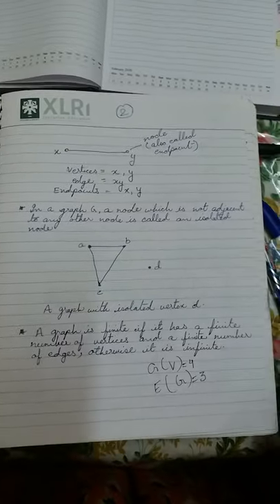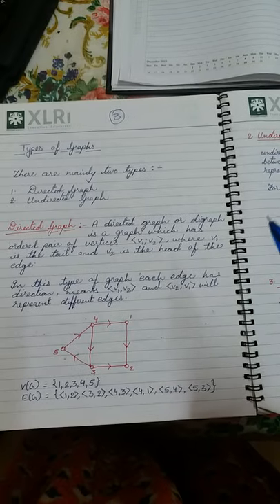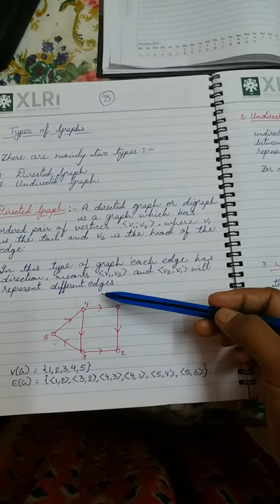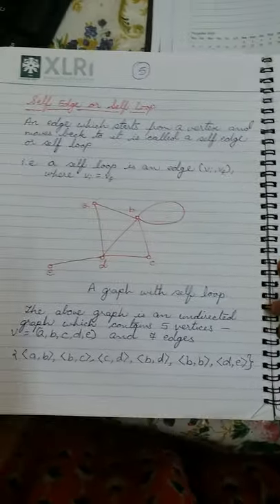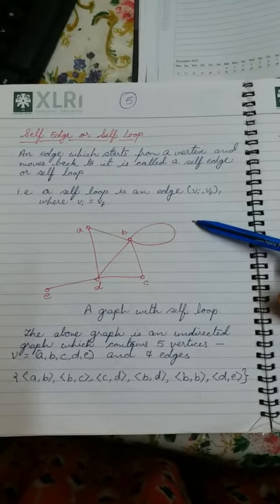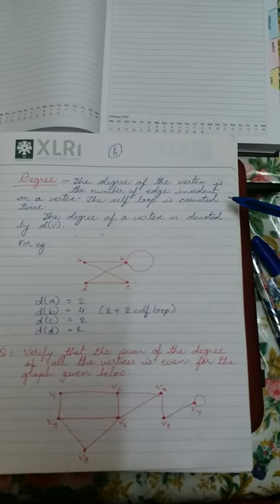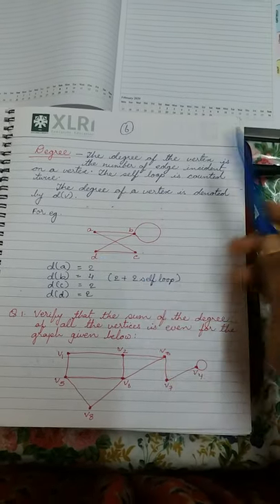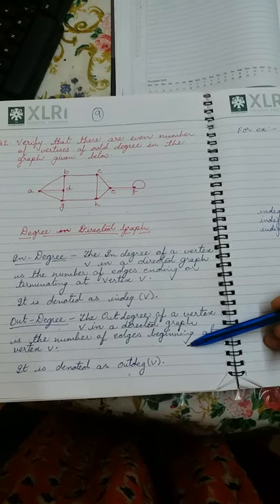Graph theory lecture 1